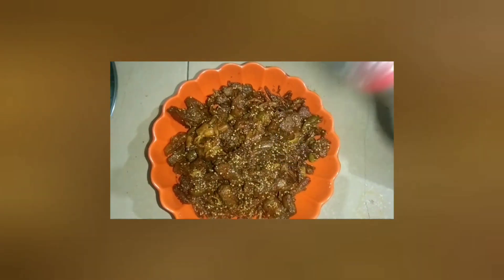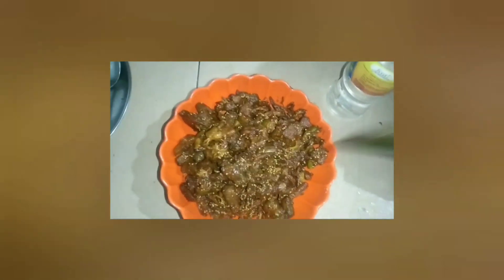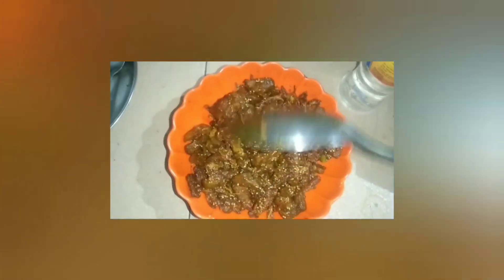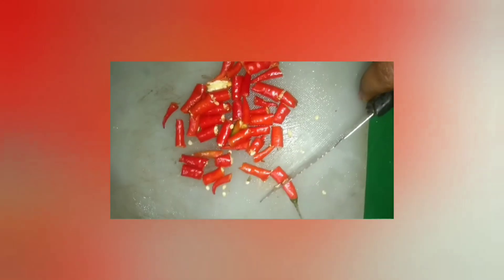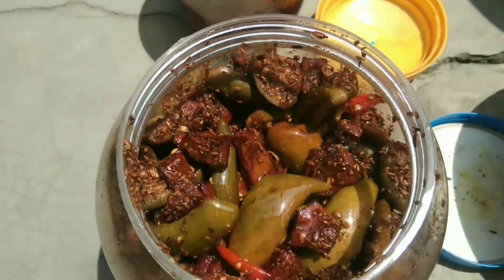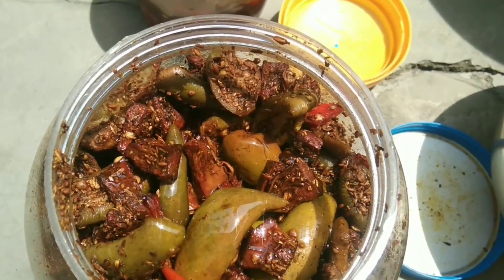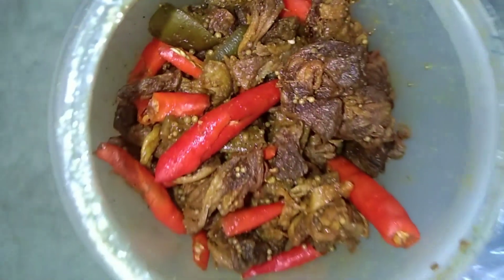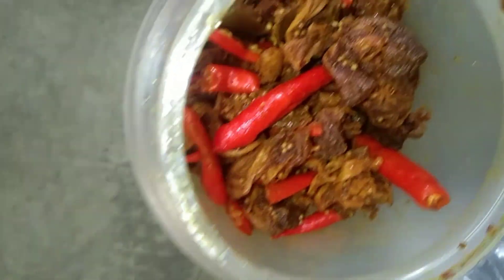Kathal aasar//kathal ৰ আছাৰ//